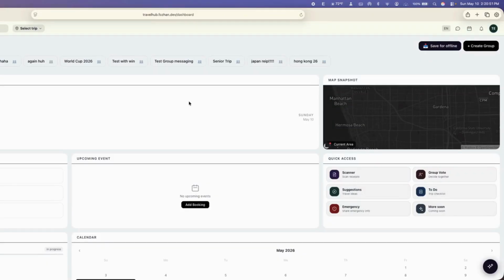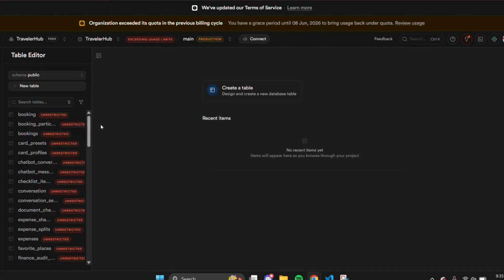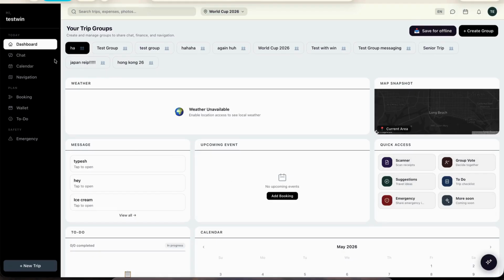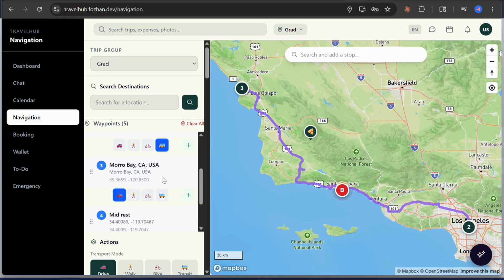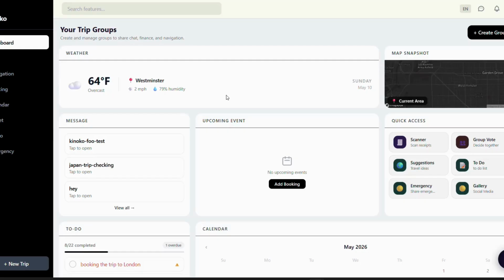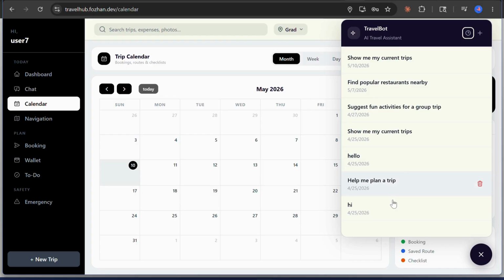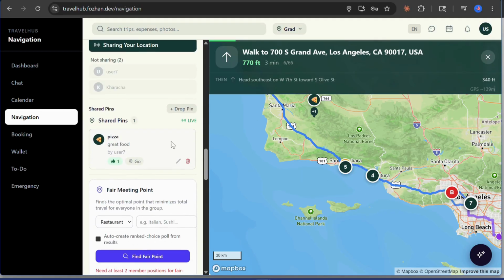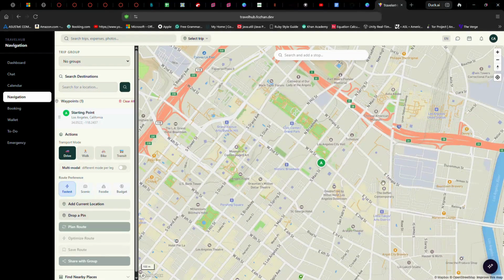Travelhub - Final demo